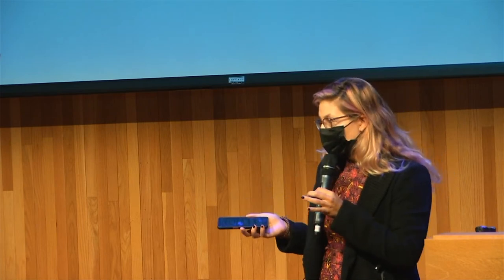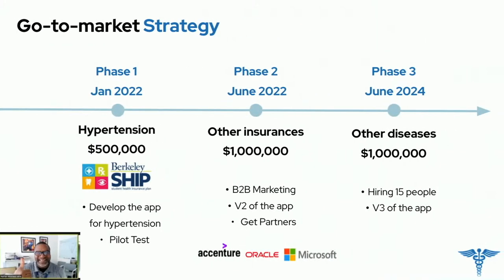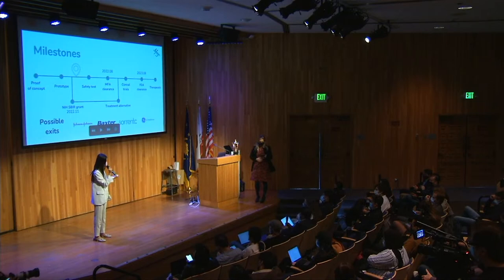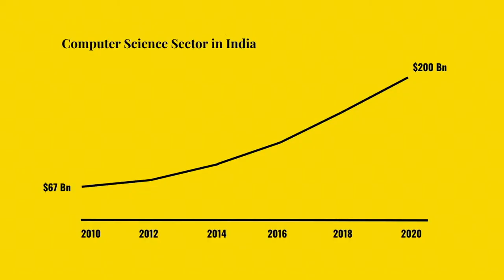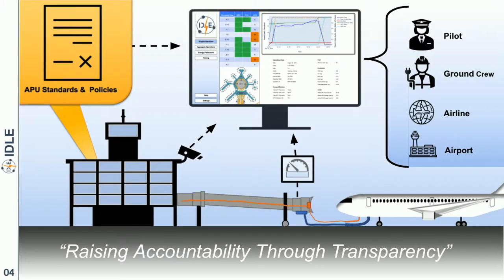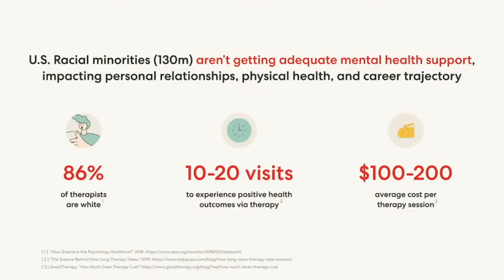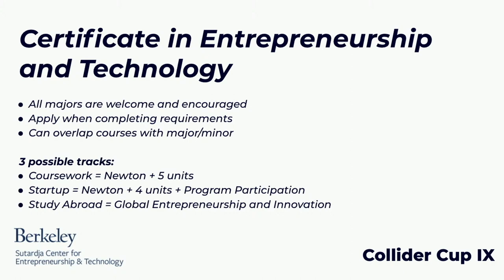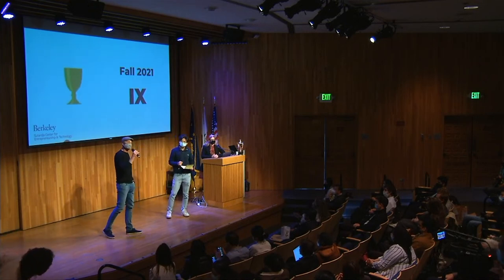SCET Collider Cup IX - December 10, 2021 - Sibley Auditorium, UC Berkeley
The Collider Cup is SCET's all-star showcase of the best student teams from this Fall 2021 semester. Come watch teams pitch to a panel of angel investors and industry experts as they vie to win the grand prize, the Collider Cup!

This semester we are excited to partner with both the Erupture Angel Network and the Berkeley Angel Network (BAN). More information on our partners below.

We are looking forward to welcoming you back to our showcase event live, and in-person! We will of course be following COVID-19 safety guidelines as required by UC Berkeley. Masks will be required while indoors despite vaccination status.

Agenda:

9:00 am Check-in/Registration

9:30 am Welcome from Ken Singer, Managing Director, SCET

Intros from our angel network partners, Erupture and Berkeley Angel Network (BAN).
Intros from our panel of judges for the day: Christie Wang, Erupture, Andrea Chang, Erupture, Chris Gorog, BAN, Cathy Farmer, BAN, Jeff Wallace, BAN, Danielle Jing, Pear VC, and Jay Onda, Head of Strategy at the Extreme Tech Challenge.
Review of the agenda for the day and the judging format with Melissa Glass, Manager of New Initiatives.

9:45 am Pitches from 5 of our student teams + panel Q&A + feedback. We will also have live voting for our audience to weigh-in on their favorite team for the People's Choice Award, so be ready to participate after each pitch!

10:20 am 10-minute bio-break/stretch.

10:30am Pitches from the final 5 of our student teams + panel Q&A + feedback. Again, audience live voting will be in place after each pitch.

11:05 am While the judges convene to review scores and see who are our winners, we will have the following presentations:

Ken Singer, Chief Learning Officer & Managing Director, will announce the winners of our SCET Teaching Awards.
Info on our Certificate of Entrepreneurship & Technology and a preview of SCET's Spring classes will be presented by Michelle Lee, SCET Academic Programs Manager.

11:20 am The winners are announced followed by a group photo.

We look forward to welcoming you as we showcase the top projects from this semester and introduce you to all that SCET has to offer! Be sure to RSVP if you plan to join us.

See you soon for SCET's Collider Cup 2021!